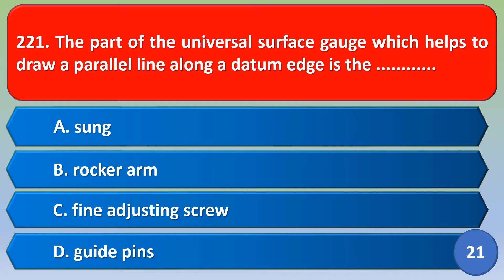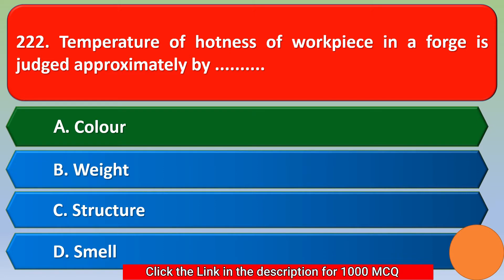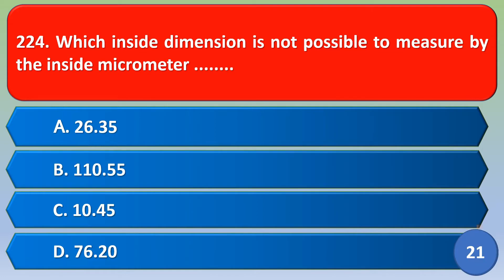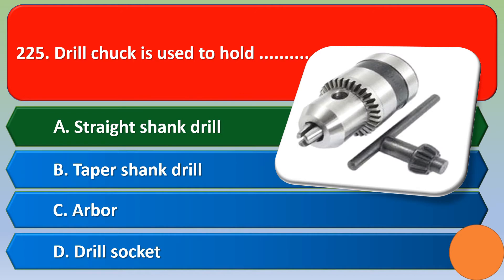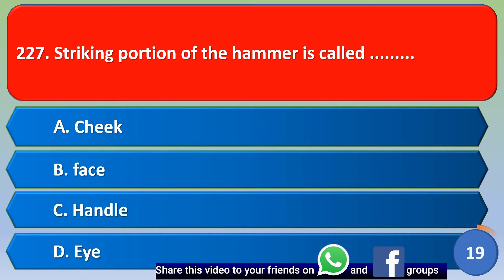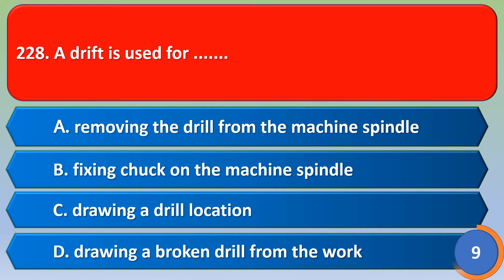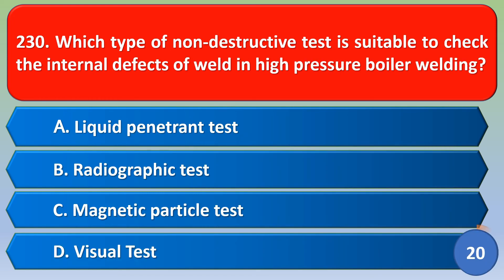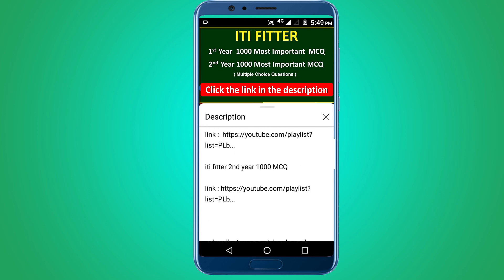fitter theory important question | objective question | fitter mcq | ncvt iti question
1.   ITI  Fitter 1st year 1000 MCQ

2.   ITI Fitter 2nd year 1000 MCQ

1.iti fitter 1st year question objective question
2.iti fitter theory 1st year question paper mcq
3.iti fitter 1st year important questions ncvt
4.fitter theory iti 1 year iti question
5.fitter theory important question
6.iti fitter theory mcq question and answer
7.iti trade fitter mcq type questions